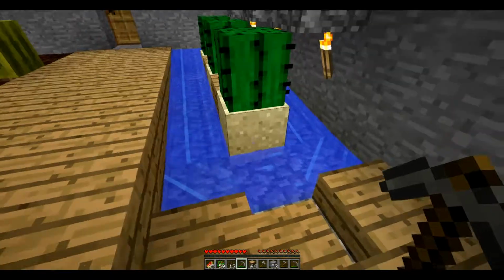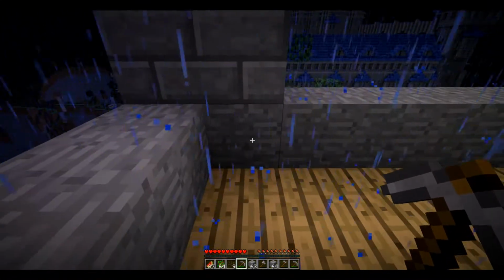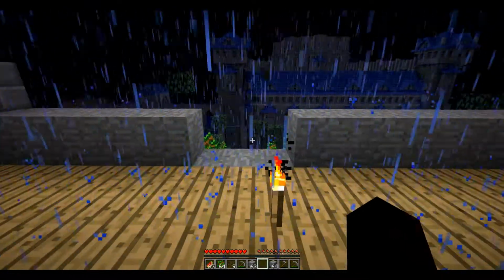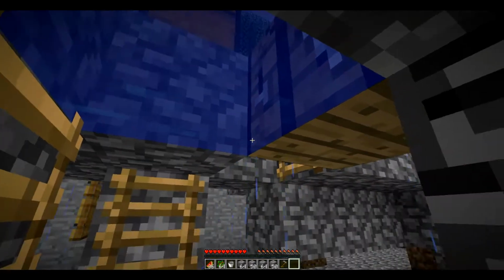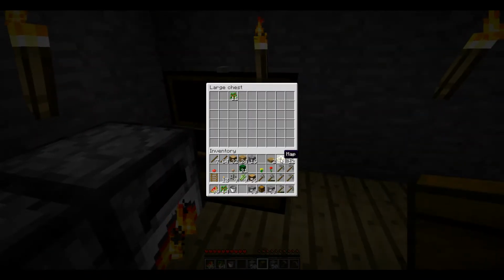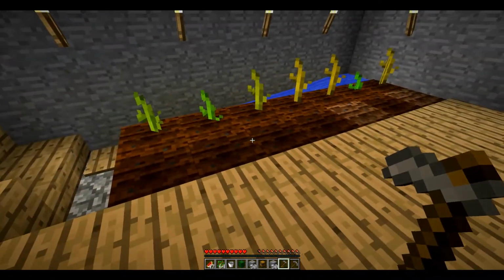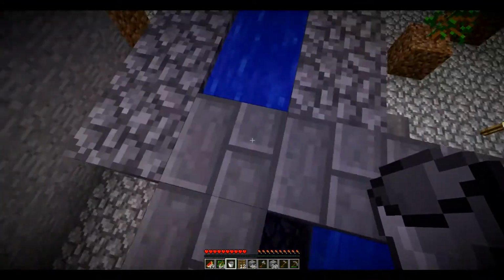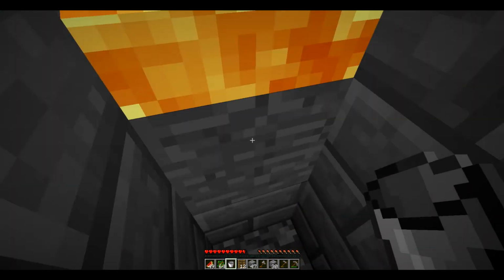[daDonn Plays] The SkyBlock Challenge - Part 9 - Incremental Upgrades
Continuing my adventure in the world of The Skyblock - transposed over my own, of course.

Here's the ImageToMap tool I used, to add the mission goals to Map files within the game

If anybody wants to know whose the large castle in the background is, here's the link from which I sourced it

The smaller castle is my own, not that anybody has asked :P.